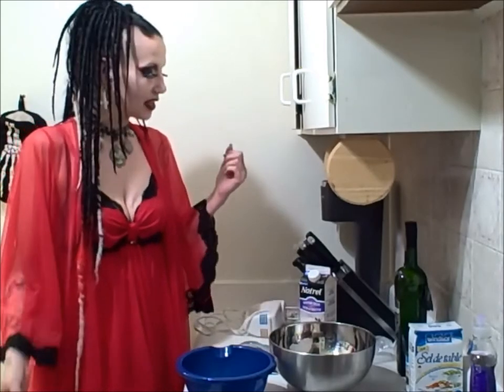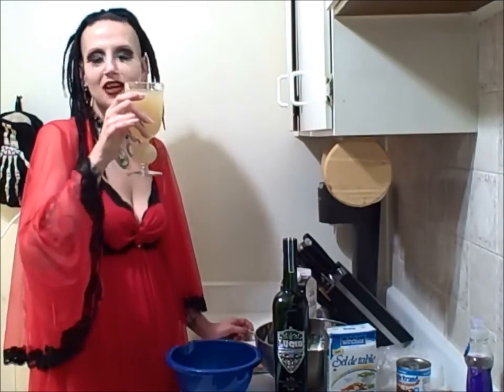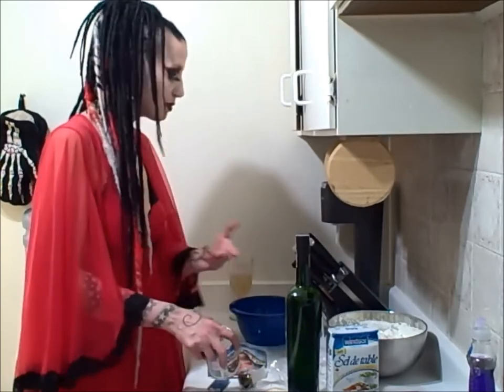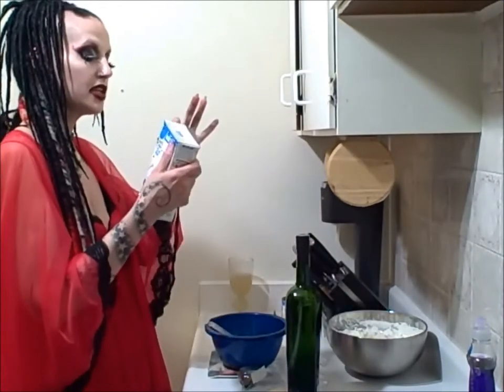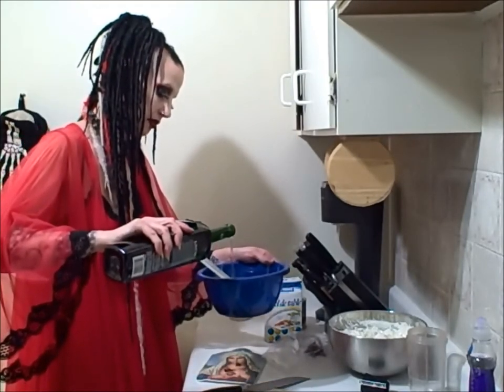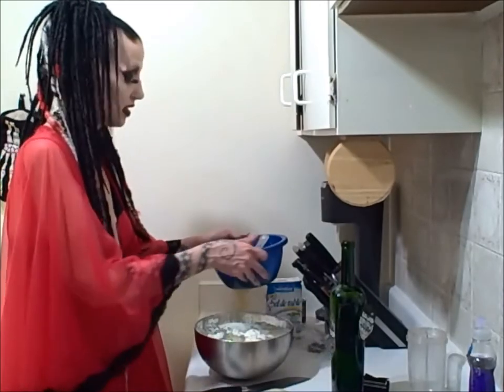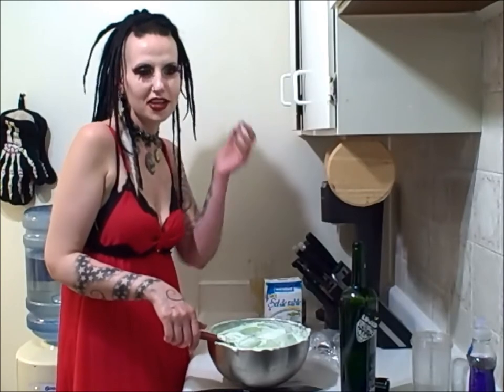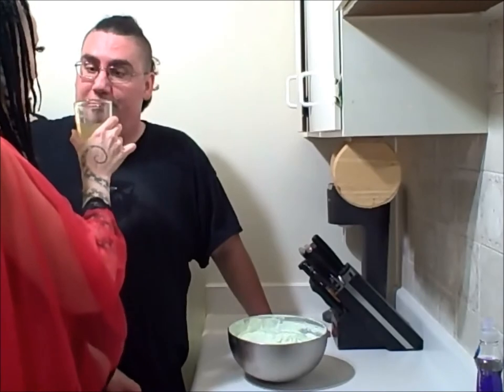Making Absinthe Icecream | Madame Absinthe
I first saw this video on Legeia Resurrected's channel and thought I would try it for myself!  Watch me make absinthe ice cream!

If you have any other videos you would like to see me do, please leave them in the comments below and I will try to do them for you!